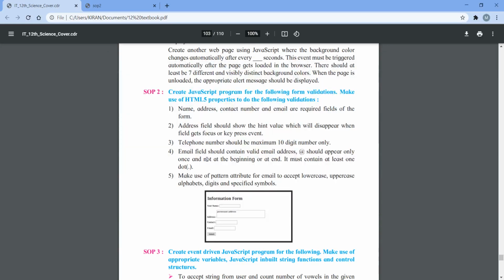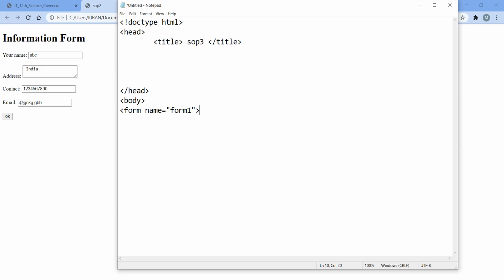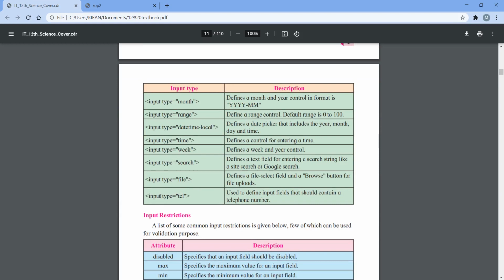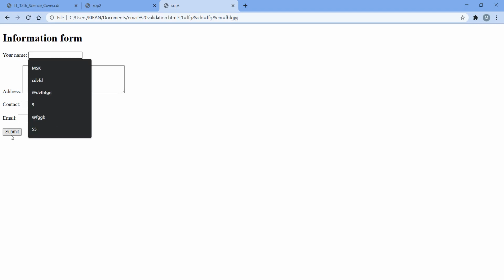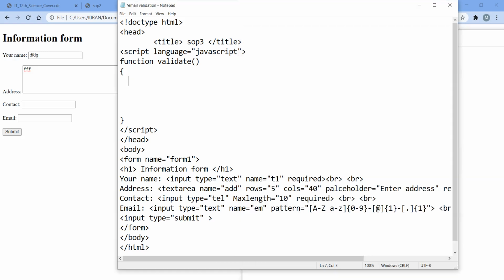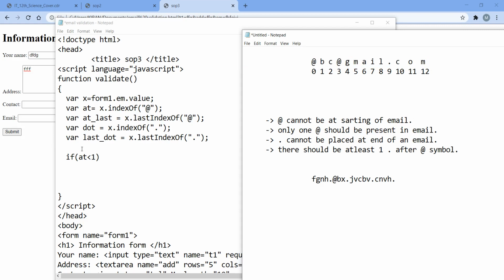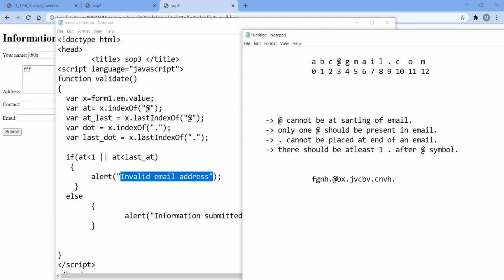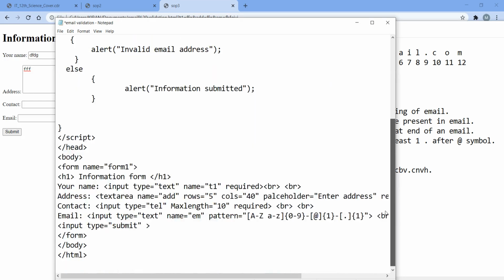HSC science Information Technology Skill Set 2 ( JavaScript ) - SOP 2. Form validation